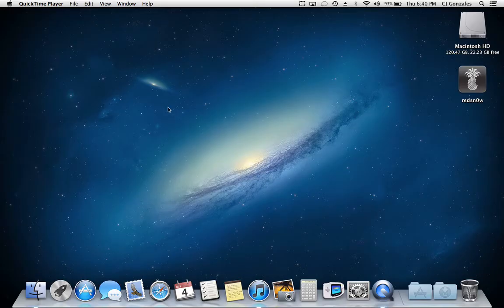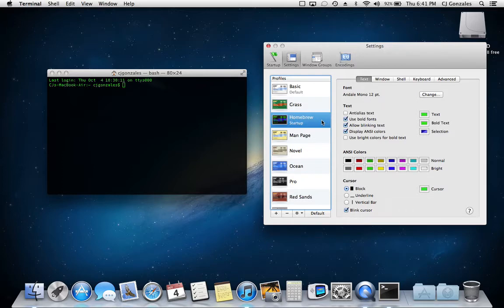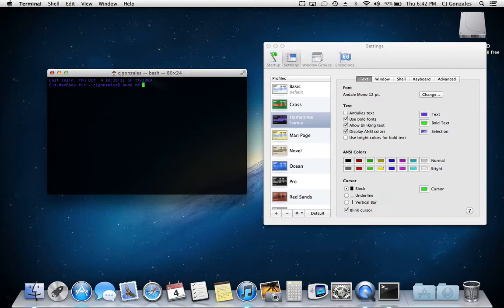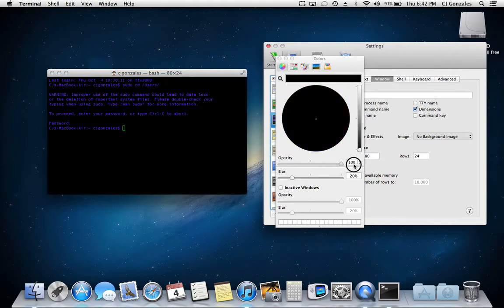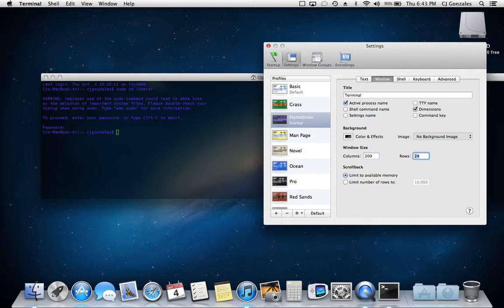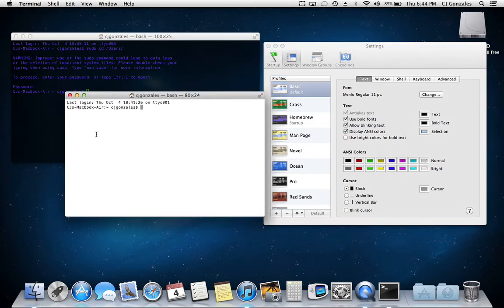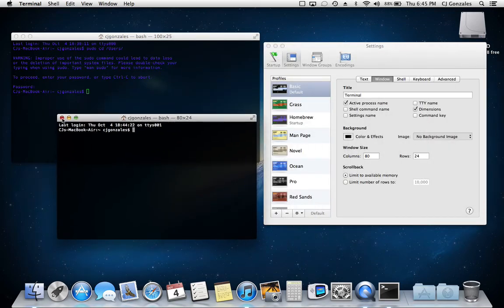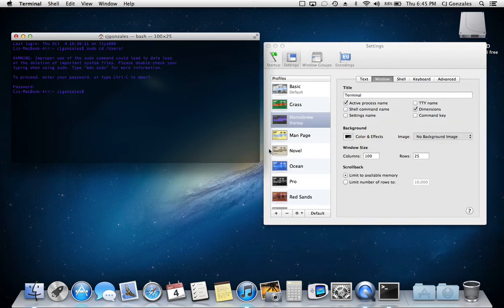How to Edit the Mac Terminal Window (Change Background and Text)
Comment, and Rate Please.